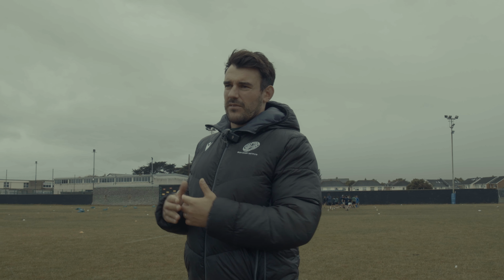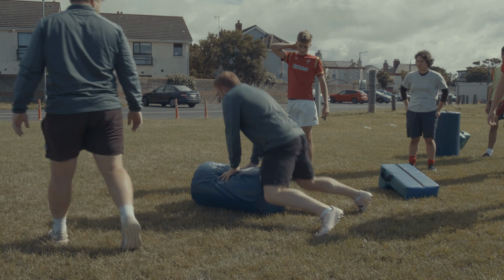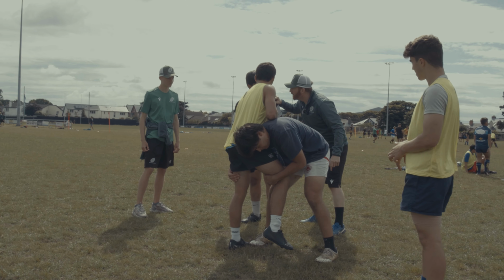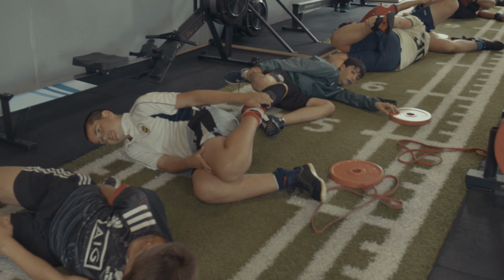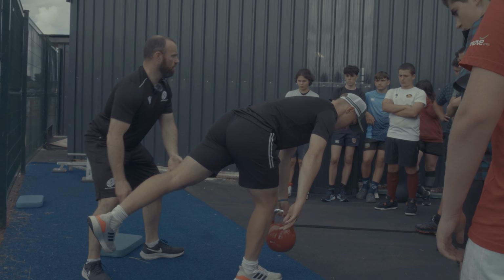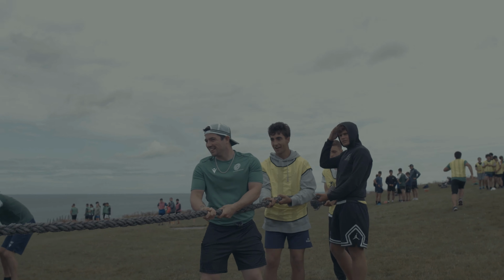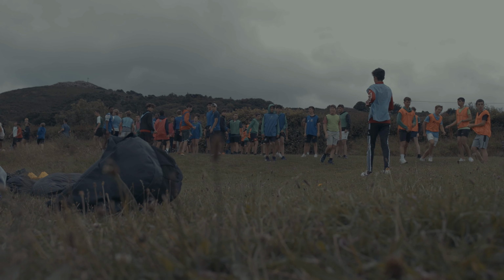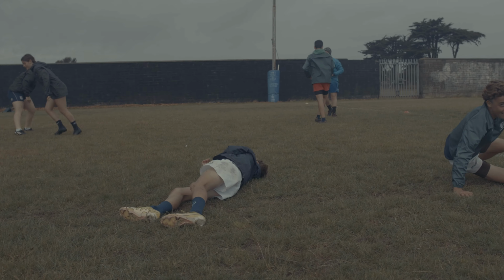IRISH RUGBY INSTITUTE SUMMER CAMP 2023!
Welcome to the Irish Rugby Institute and an insight into a week in our 2023 Summer Camp! Follow our team through a week including training, activities, strength and conditioning and games!

For more information about the Irish Rugby Institute and our programmes, head to our website or get in touch!